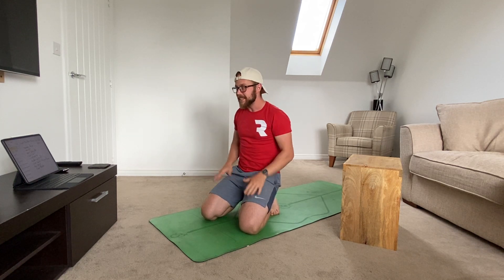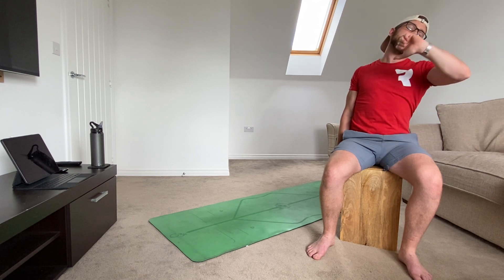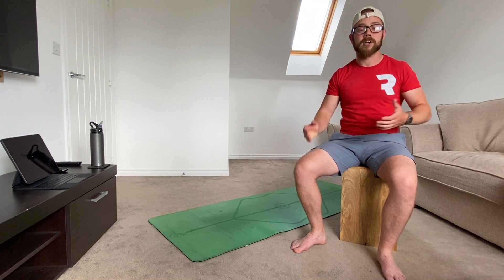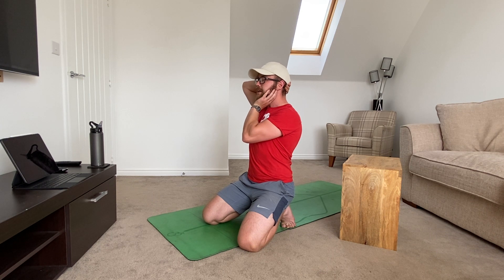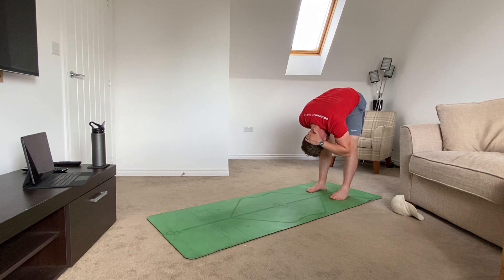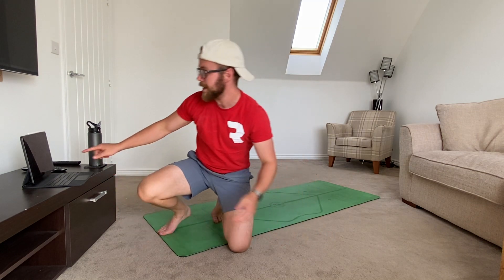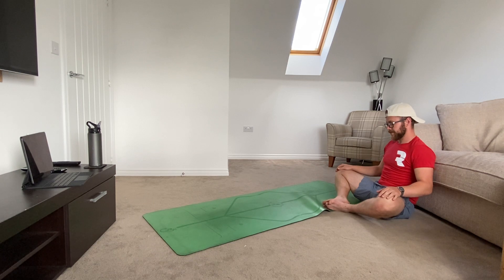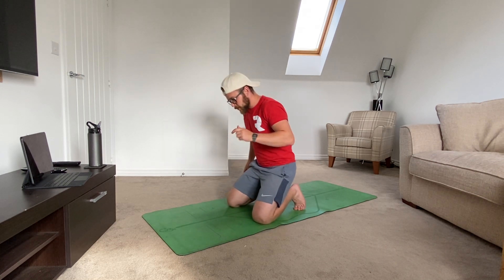Morning Mobility - Destroying Desk Posture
Virtual Revolution

 – Virtual Rev: All live videos are saved and upload to you Online Hub and joined by a ‘coaches specials’ – Yoga, Full Body Blitz, Sweat Fest, Ab Obliteration and more 🥳

– Rev Yoga: A mixture of yoga, breathing exercises, and as we like to call it mental cool down. Oxygenate and build the immune system and feel great.

– Revolution Kids: Daily sessions with our Rev Team to test out your mini-me’s skills and fitness. Struggle to make times fit?… No problem, each one of our sessions is then uploaded so you can hit the play button whenever you feel is right for you.

– Calorie Calculator – looking to maintain, gain or lose?… we’ll show you what you should be consuming.

–  Macronutrient Calculator – Let’s divide up your fats, proteins and carbohydrate for each meal. Bespoke to you.

– Rev-Movement Videos: For all those aches, pains, postural adjustments and mobility.

– Mindset ‘Coach on the Couch’ Videos: Help to reform and adjust your mindset toward health and nutrition.

– Phase by Phase Nutrition Development Program: To help drop body fat, build muscle and grow your nutritional confidence.

– Rev fitness program: Still use a gym? Want to focus on a particular goal? Use one of our many gym workout plans.

– Recipes Galore! Juices, Mains, Sauces, and condiments, give them a try and let us see the results.

– SUPPORT! Life is all about support, there will be ups and downs, but the coaches and the rest of the Rev. Online Nation will be there to answer your questions every step of the way, send you daily challenges and be there for you in real-time! 😊

At virtual Revolution, we want the perfect mix of easy to access sessions, variety, nutrition, and personal online support as well as the incredible online community

We’ve made our Online Members Hub accessible from anywhere in the world.
Creating an environment of support, sweat, and results.